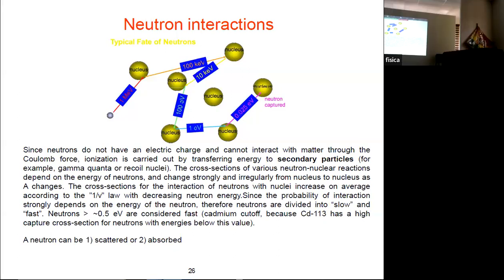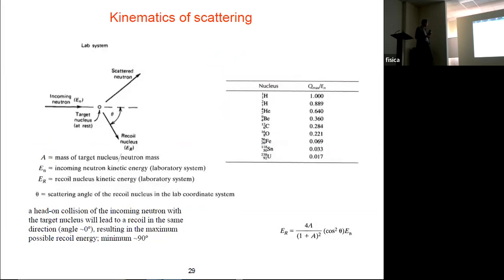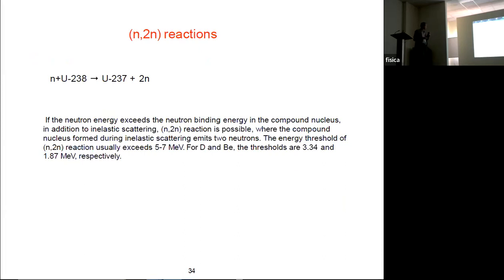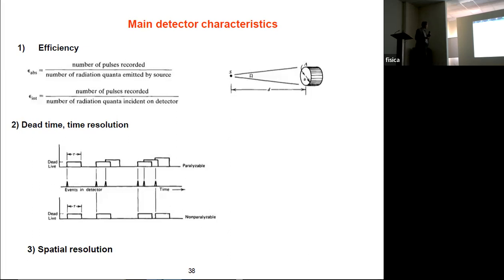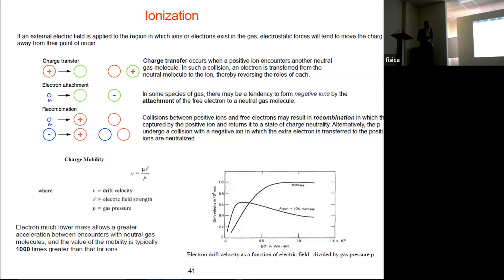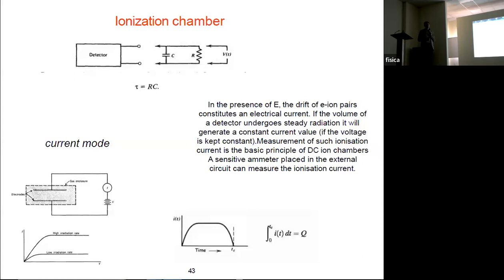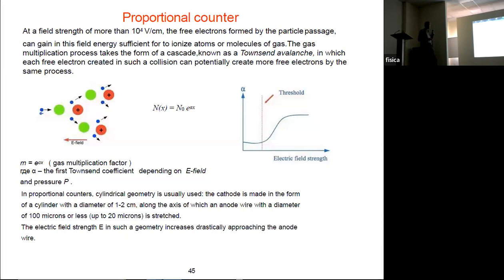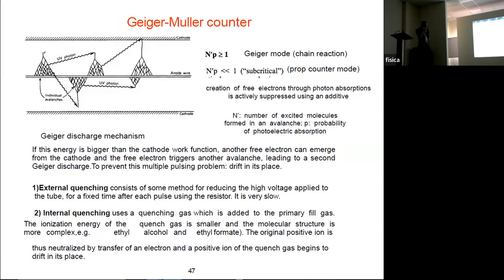Curso 2. Detección y medición de la radiación, Ph.D. Alexander Khromov (Parte 2).